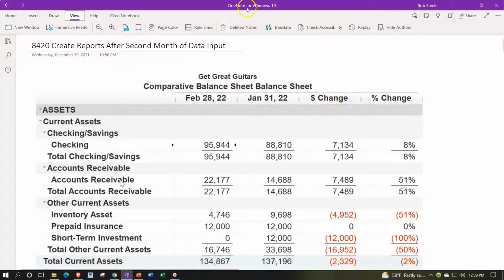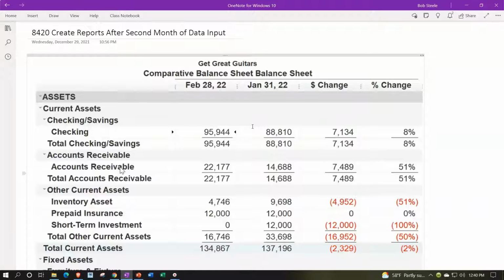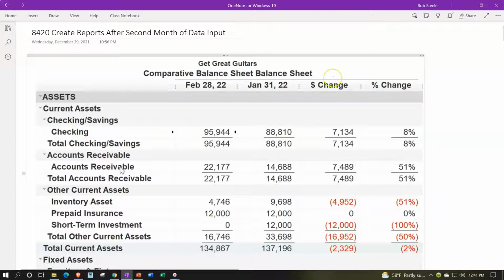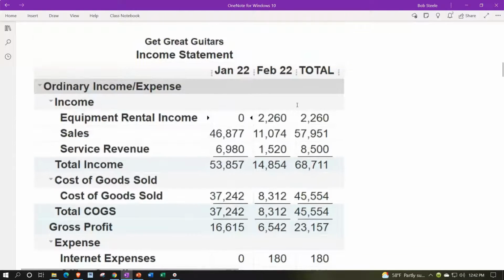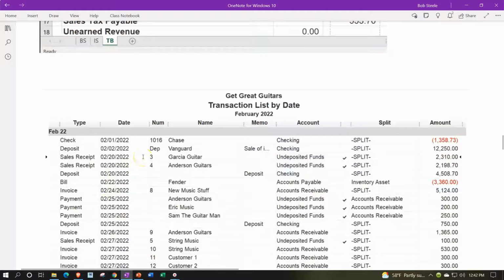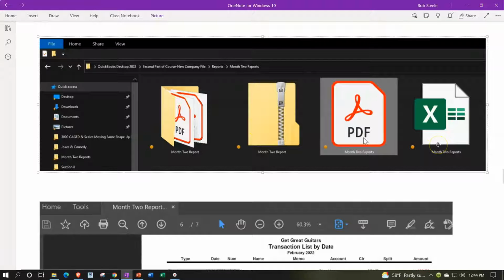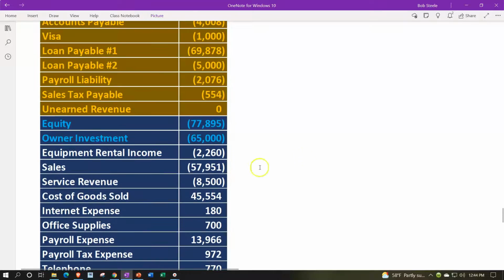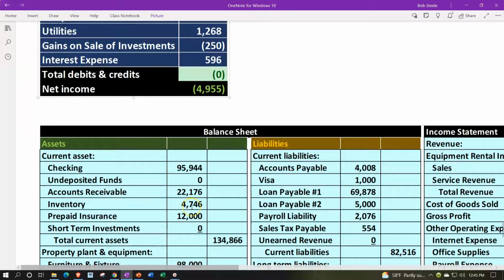Create Reports After Second Month of Data Input 8420 QuickBooks Pro Plus Desktop 2022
Create Reports After Second Month of Data Input